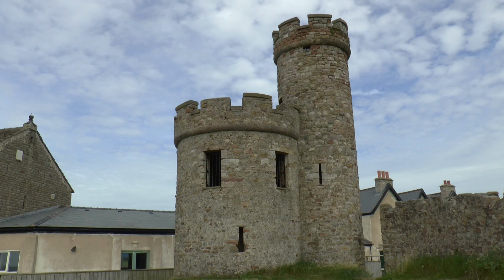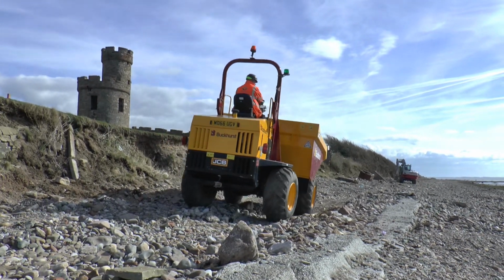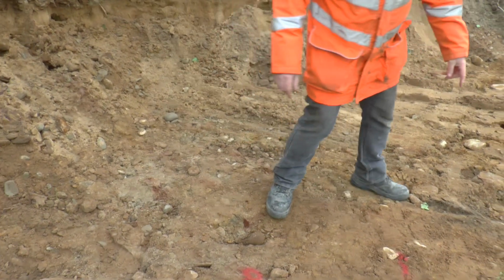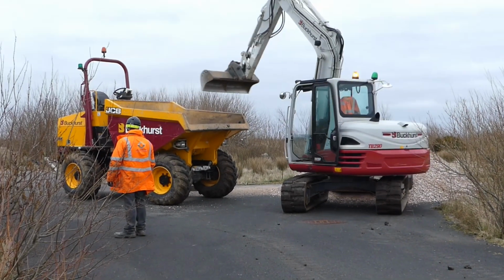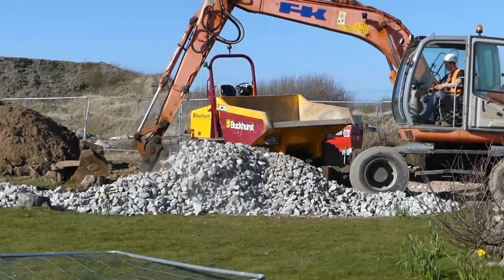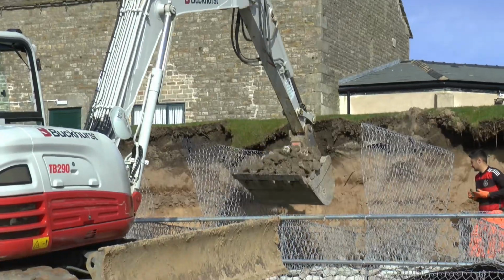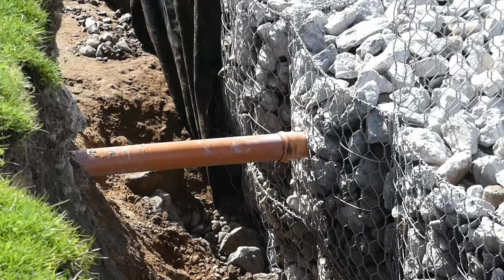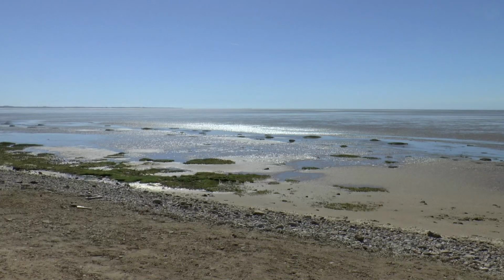Hold Back the Tide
Sea defence construction near Morecambe